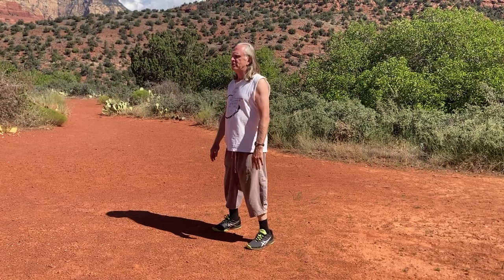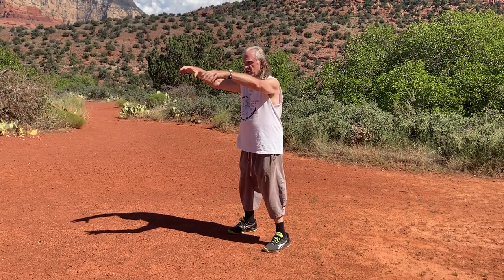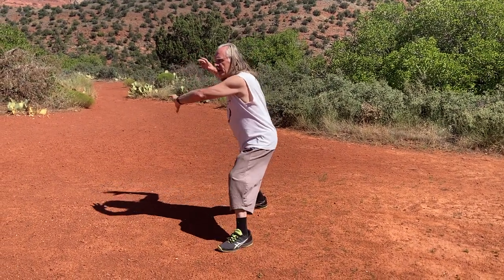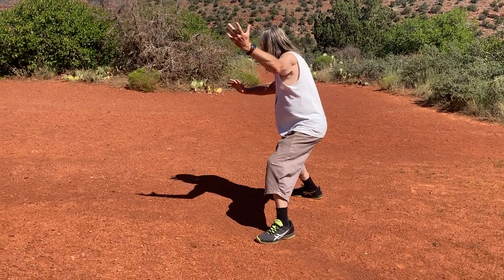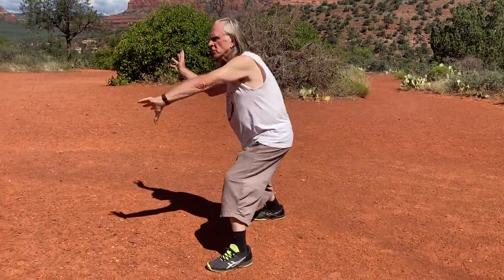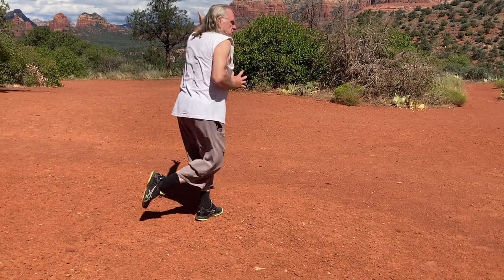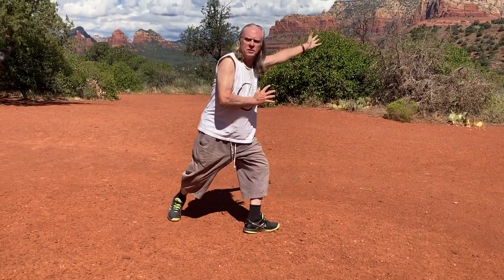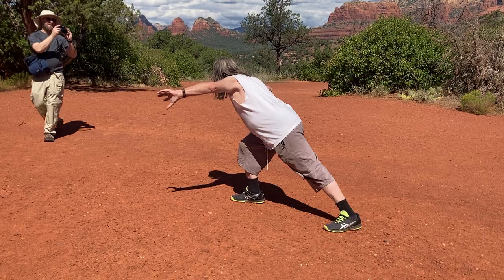Grass Dragon Qigong at TCA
Bagua Grass Dragon Qigong is a short, powerful moving meditation that dramatically amplifies and circulates Qi throughout the whole body. This video was shot on a hike in the mountains at Tai Chi Alchemy in Sedona.
(See "A Wee Bit of Alchemy with Rick Barrett Nos. 154, 155, 159, and 163 for more on "Grass Dragon.")